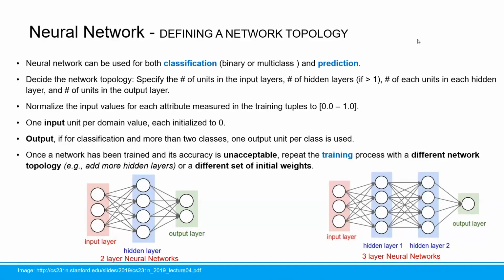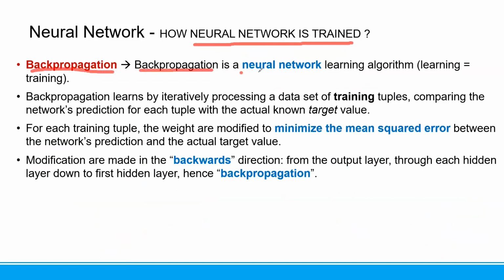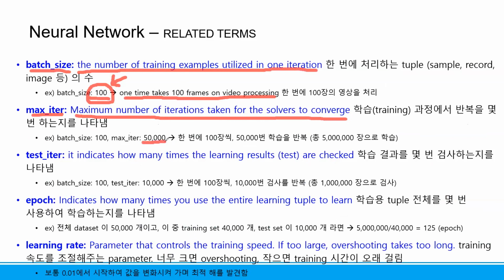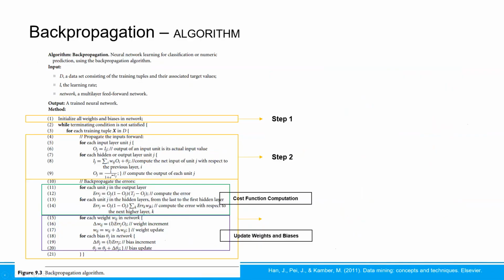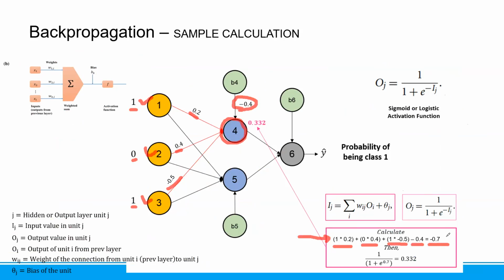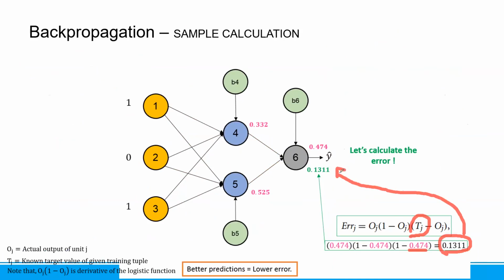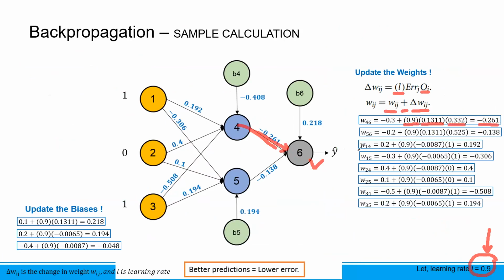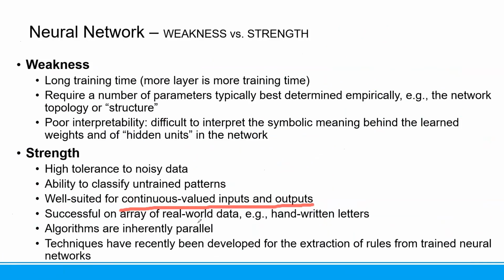20221115 - Data Mining and Applications A - NN - Backpropagation